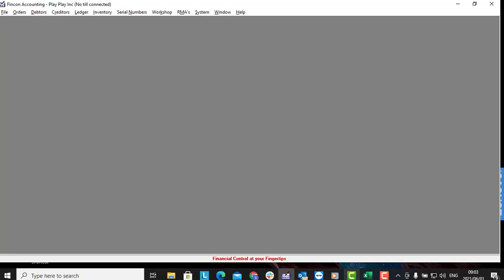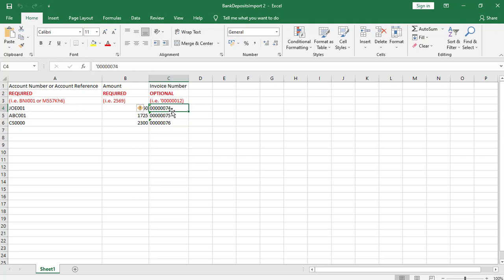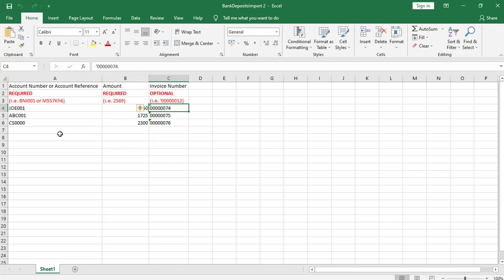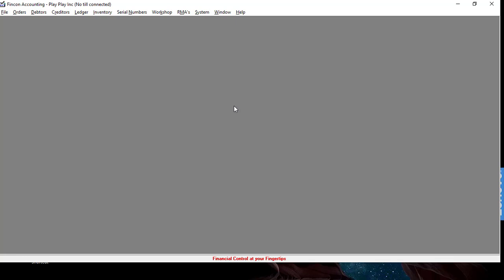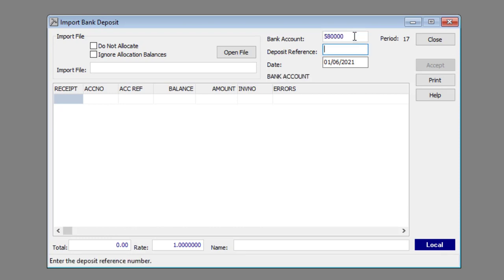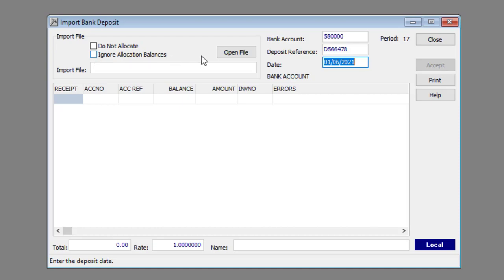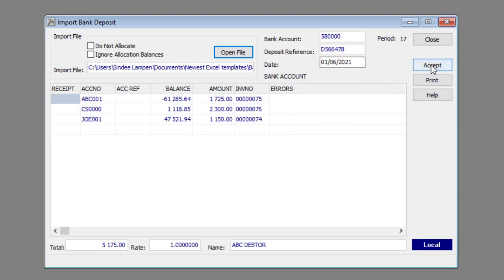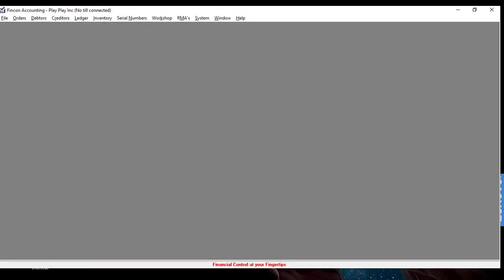Importing bank deposits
In this video, we'll be showing you how to import bank deposits in Fincon Accounting.